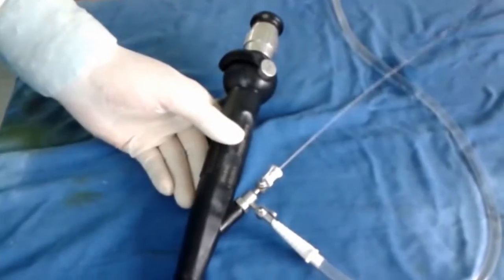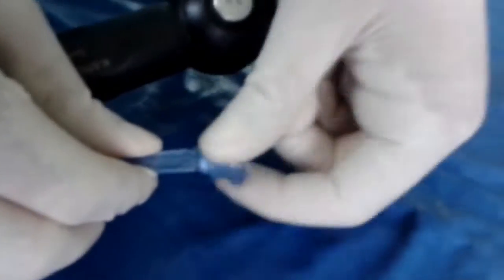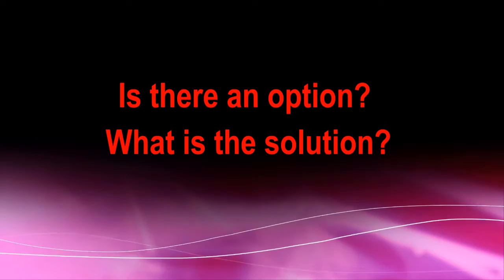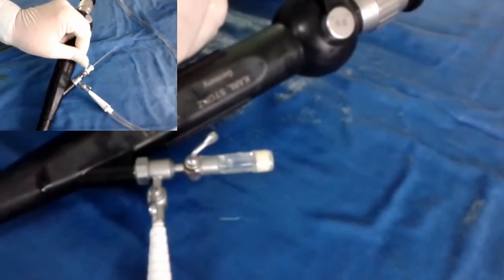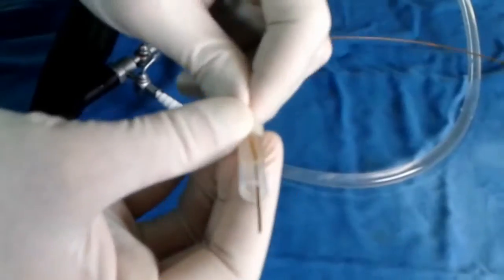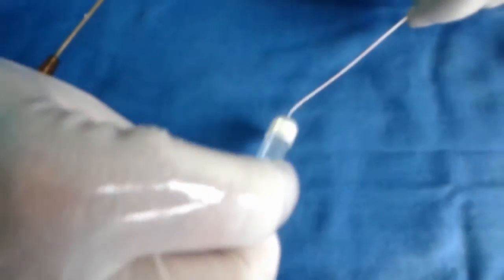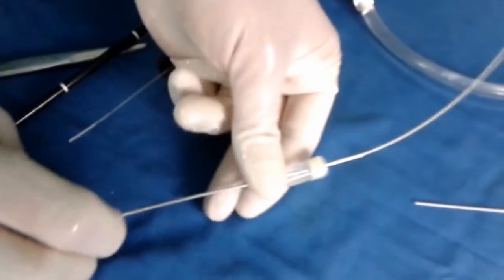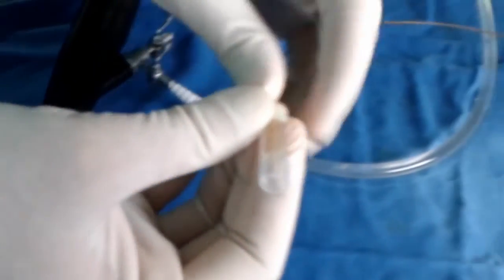A watertight rubber seal for the flexible nephroscope and ureteroscope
When using the flexible nephroscope, there is a large outflow or backflow with the standard rubber cap. Especially, when using a basket, guidewire or laser fiber. In this case, the ureteroscope seal is efficient to prevent irrigant backflow and secure devices inserted through the working channel.
If the fibroscope seal is not available
Is there an option?
The injection port of a serum bag can be used. It is harvested from the bag. The whole length can be used or it can be shortened. Thus, there is no longer any backflow. To insert a basket, the puncture needle is inserted from inside-out in the injection port, then the basket is inserted into the needle and it is attracted through the port. Also, there is no backflow, even with large movements of the basket.
Limitations:
However, the spontaneous insertion of a device, guidewire, basket or laser fiber, is almost impossible. It necessitates the use of the puncture needle or an introducer. Moreover, since the rubber of the injection port is so tight, the progression of the basket or guidewire is difficult. However, this limitation can be used to reduce the movements and to secure the inserted device: baskets, guidewire, or laser fiber.